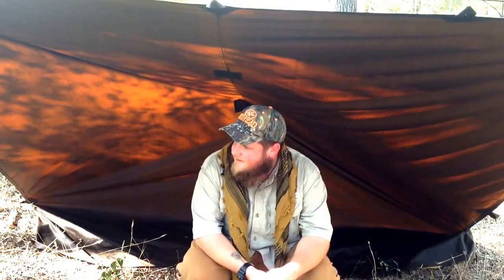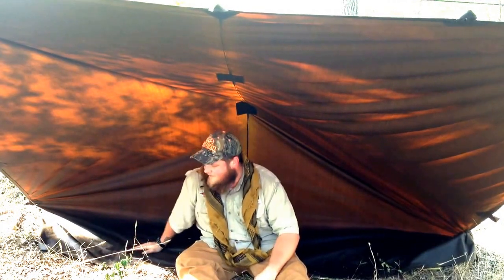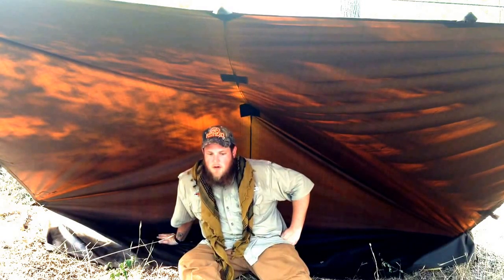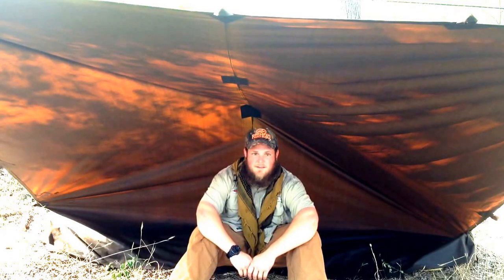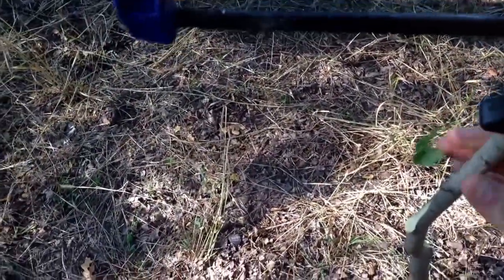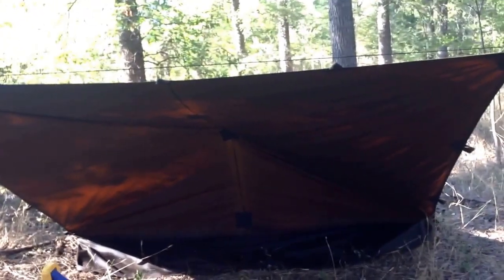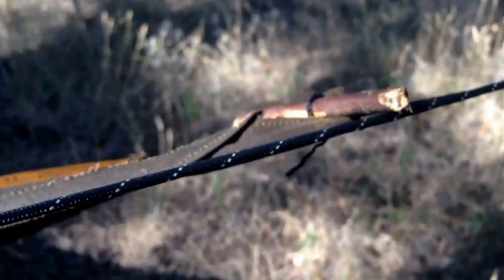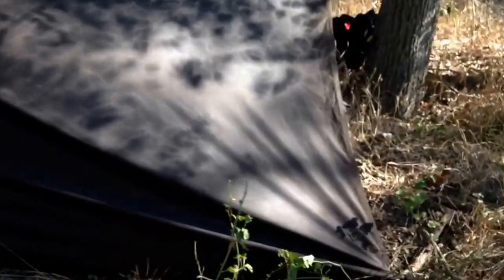Deer Creek Wilderness Outfitters Oilskin tarp 10X10 review and day hike...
Came out for a few hours to set up my new tarp and discuss it with everyone.